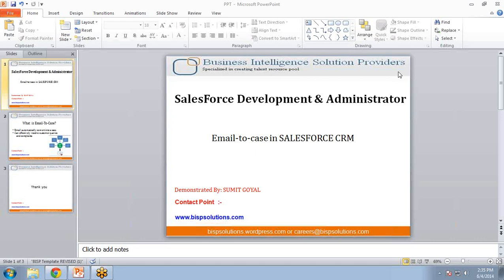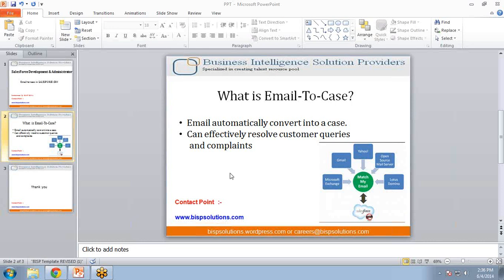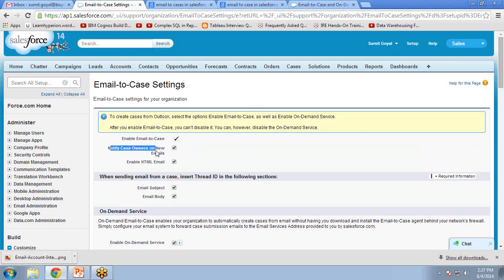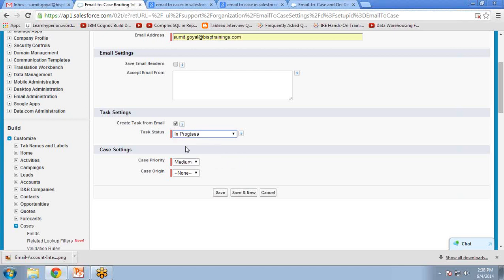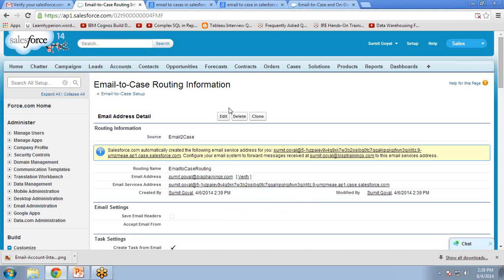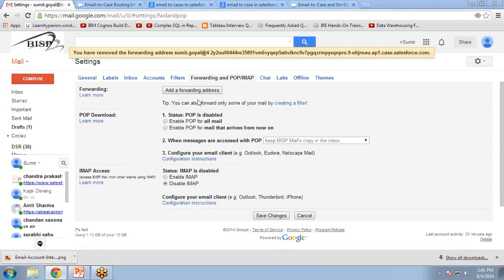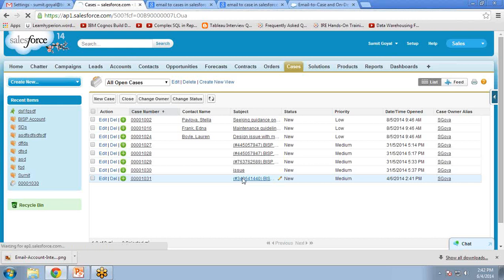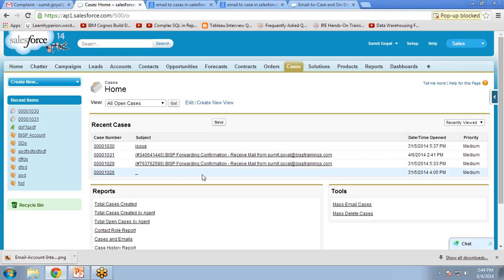Salesforce How to Series "Email-to-case"